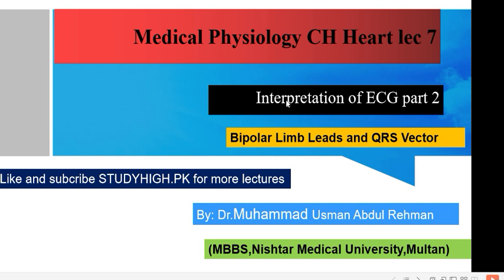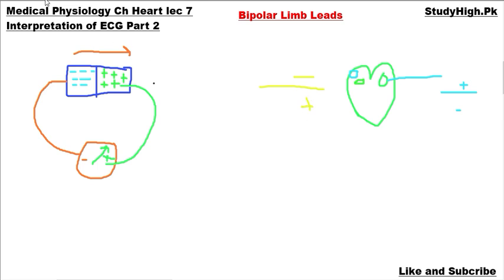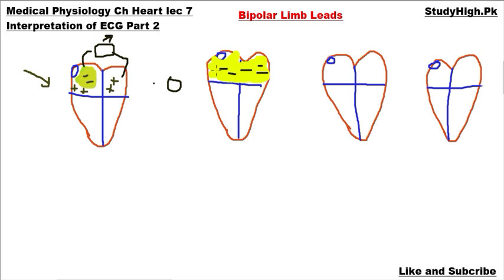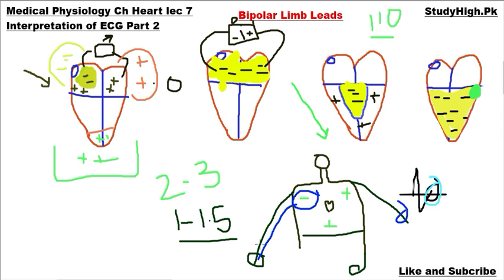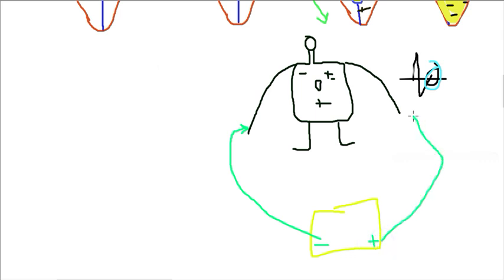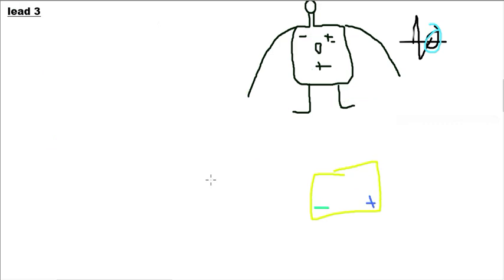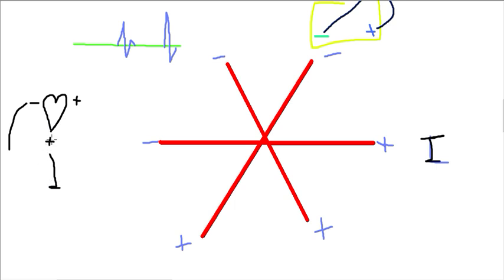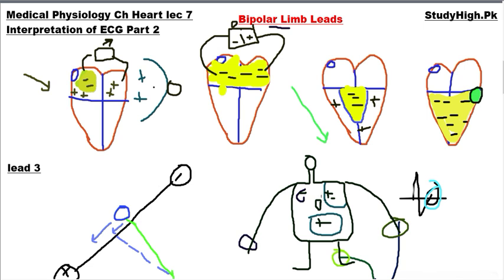Medical Physiology Electrocardiography Part 2-Bipolar Limb Leads-Ch Heat lec 7-Interpretation of ECG